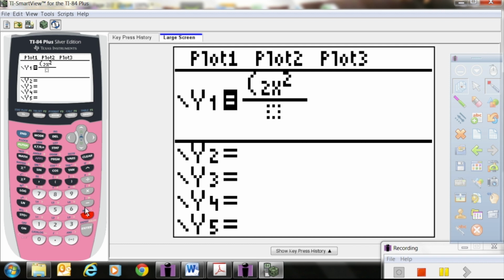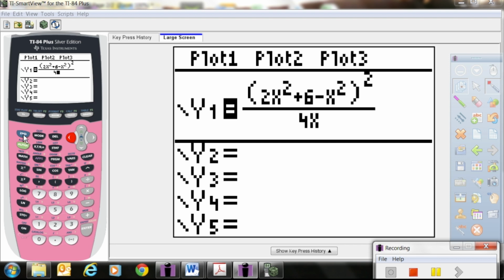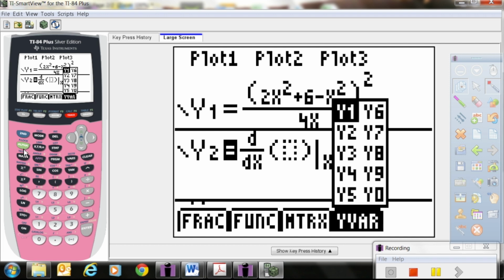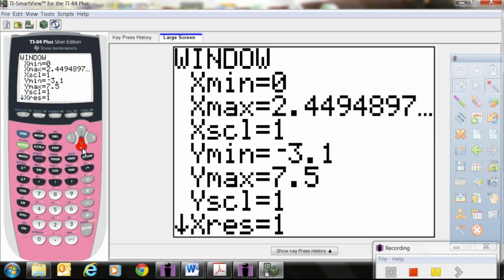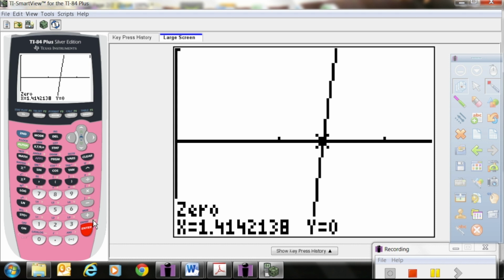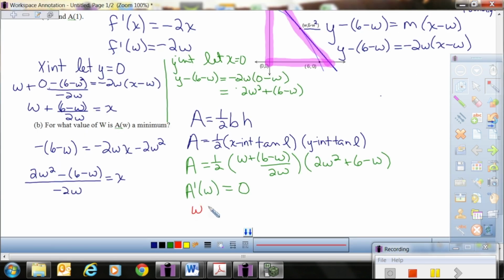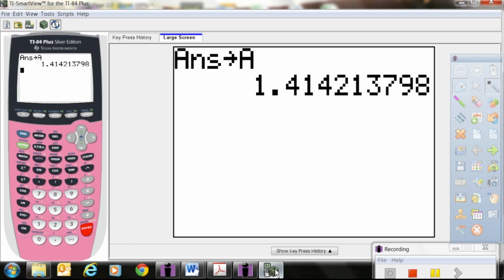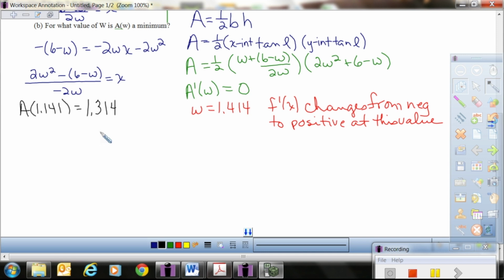5 2 Video 4 Calc part of optimization area of triangle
Optimization Area of Triangle